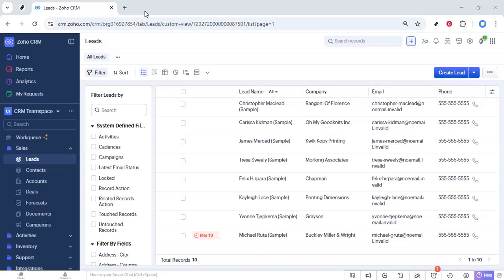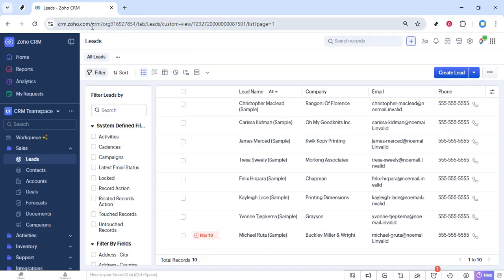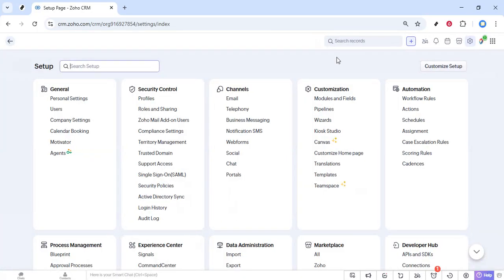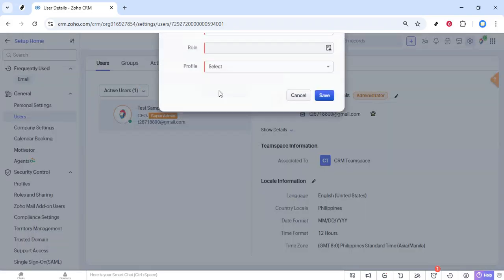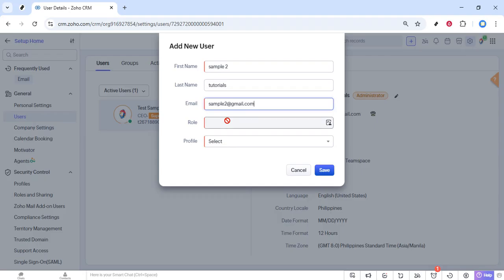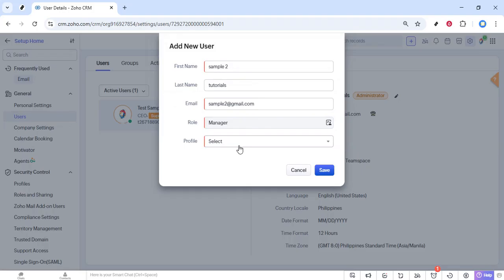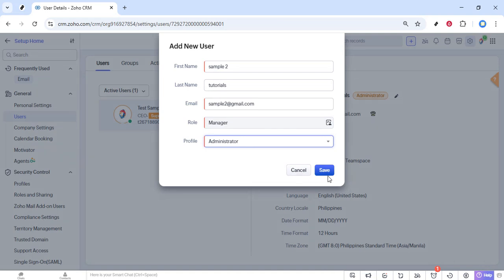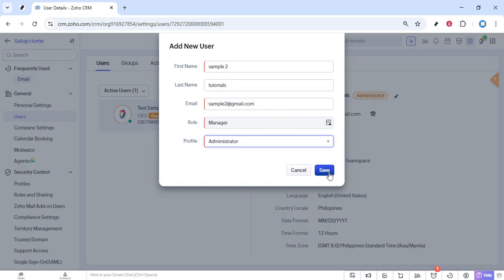How to Create Users in Zoho CRM (Easy Guide)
In this video, we will guide you through the essential steps of how to create users in Zoho CRM, a powerful tool for managing your customer relationships effectively. Whether you're a small business or a large enterprise, understanding user creation in Zoho CRM is crucial to streamline your operations and enhance team collaboration.

By watching this tutorial, you will learn how to navigate the Zoho CRM interface, add new users, and assign roles to optimize their access and permissions. Be sure to watch till the end for a thorough understanding and practical insights!